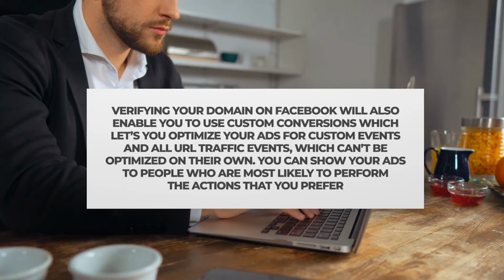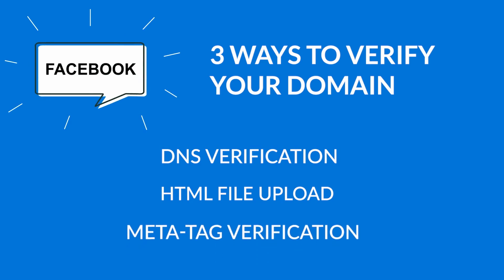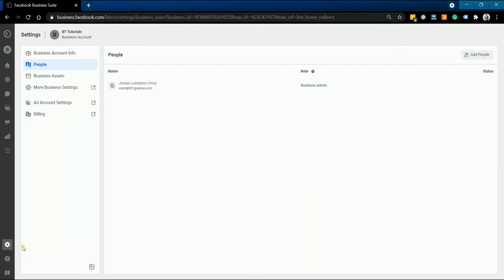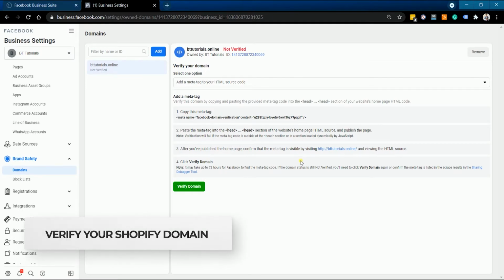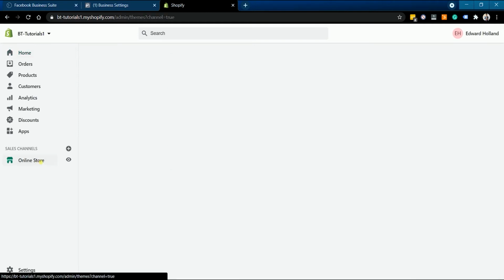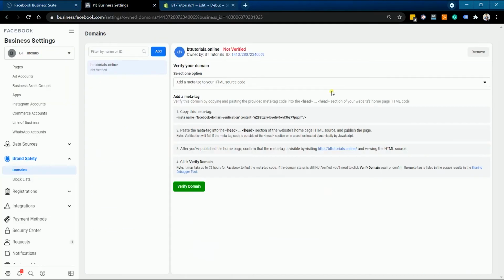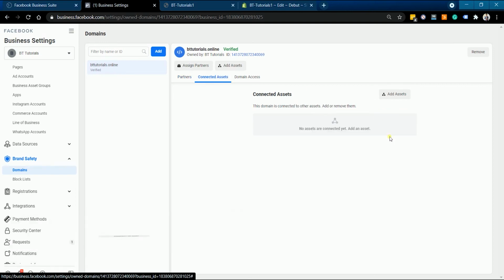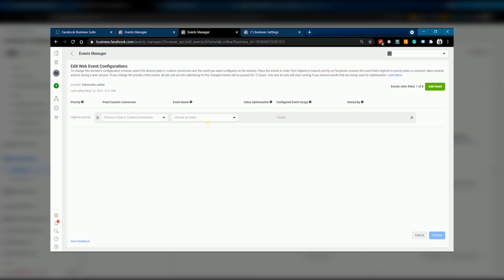How to Verify your Shopify Domain on Facebook - Updated 2023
Facebook has a lot of ways of verifying your business but once verified, it comes with a lot of benefits. When you verify your domain on Facebook, you are claiming ownership of your domain in Facebook Business Manager. With this, you can enable the Aggregated Event Measurement (AEM)  to support the measurement of web events after Apple begins enforcing its App Tracking Transparency prompt requirement. You can also associate your Facebook page with your verified domain. In this way, Facebook will be notified that the page that was assigned with the verified domain is allowed to edit link previews from that website.

Verifying your domain on Facebook will also enable you to use Custom conversions which let you optimize your ads for custom events and All URL Traffic events, which can’t be optimized on their own. With this, you can show your ads to people who are most likely to perform that the action that you prefer.

Now let’s walk you through how to set this up.